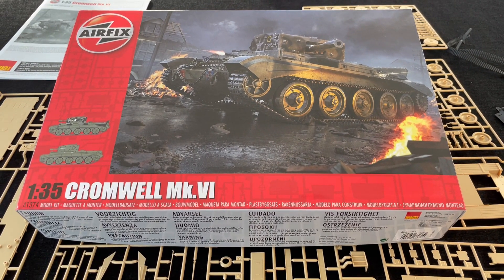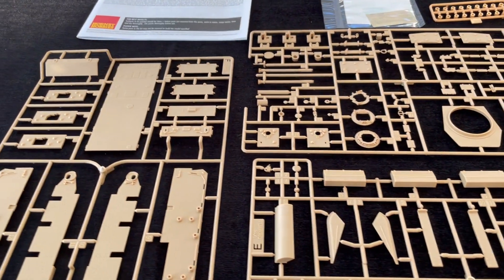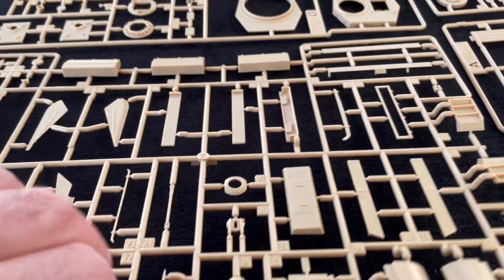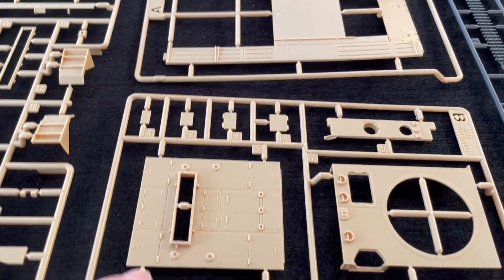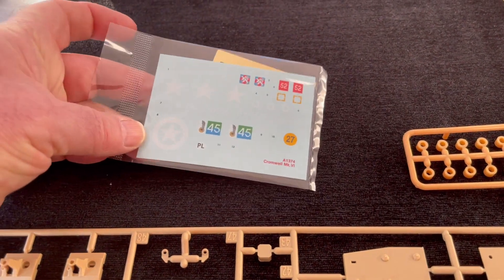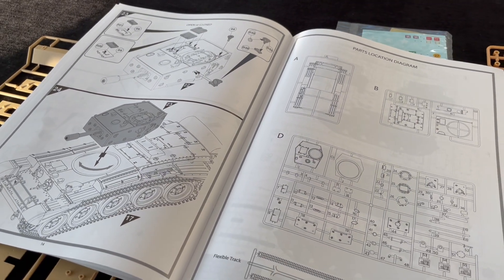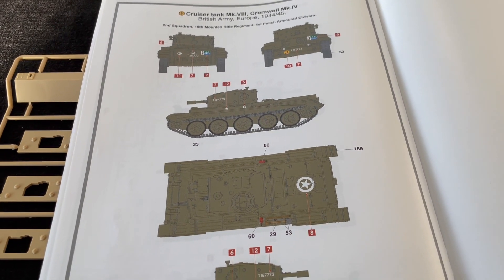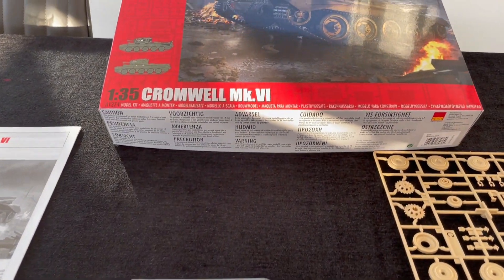Airfix Cromwell Mk.VI, 1:35 In-Box Browse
Take a look at the all-new tool Airfix Cromwell Mk.VI - looks like a decent package and full build on the way to SMN
Visit us soon...
Geoff C.